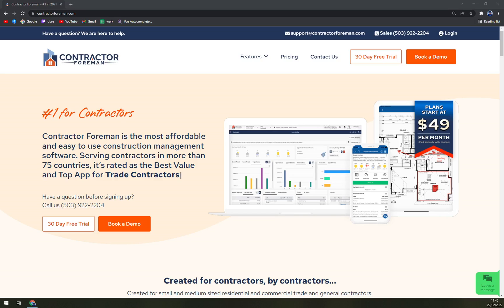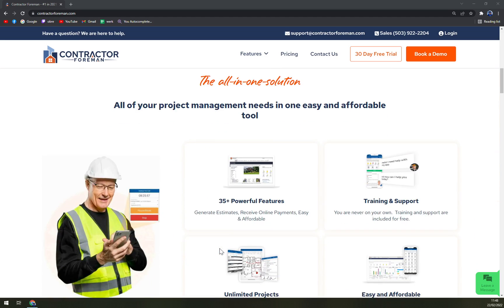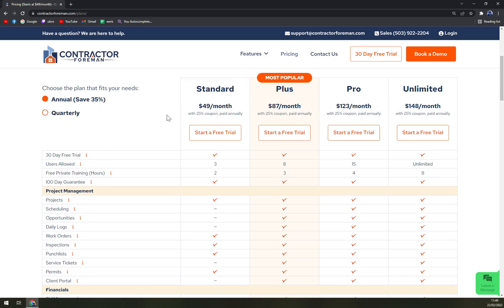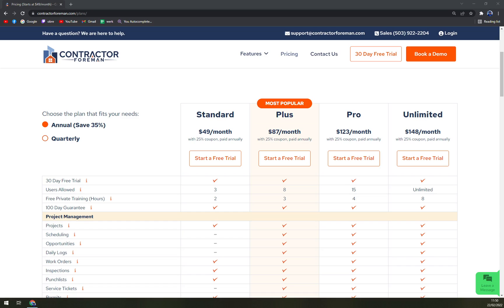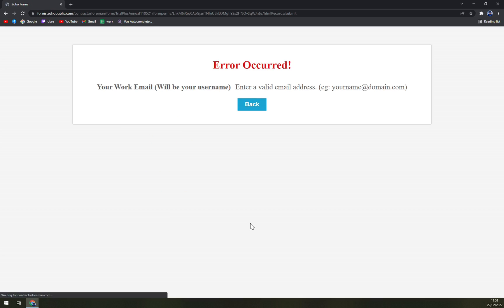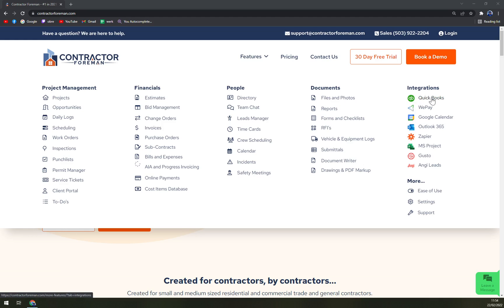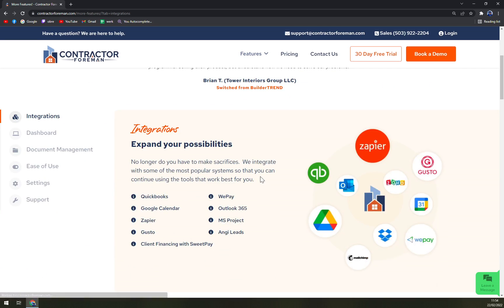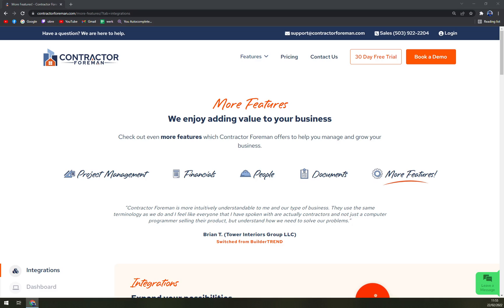How to Use Contractor Foreman - Beginners Guide 2022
In this video you will learn How to Use Contractor Foreman - Beginners Guide 2022

GET AMAZING FREE Tools For Your Youtube Channel To Get More Views:
Tubebuddy (For GROWTH on Youtube):